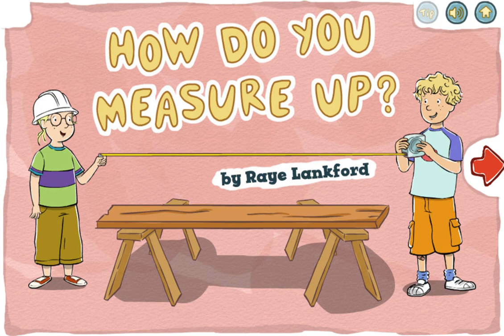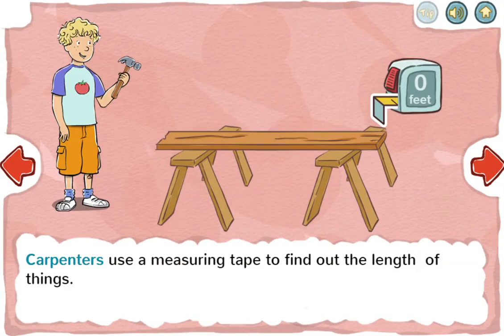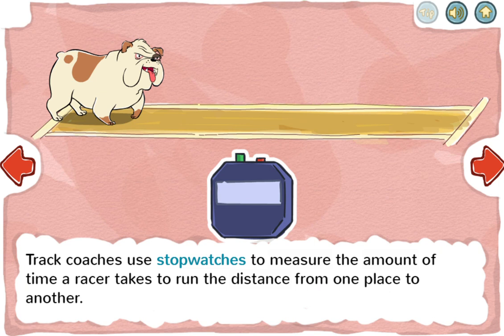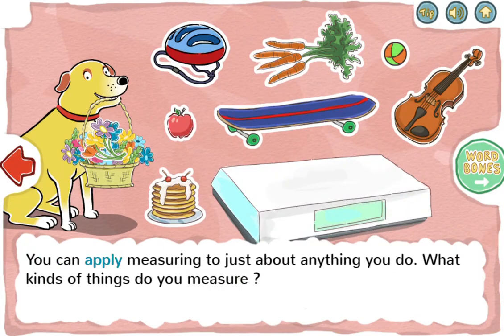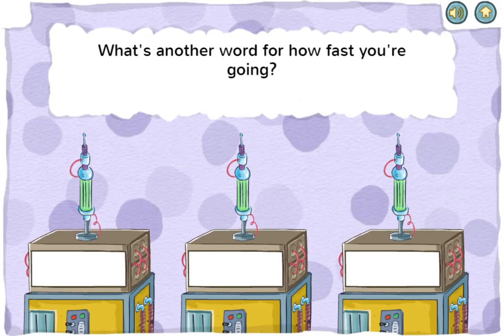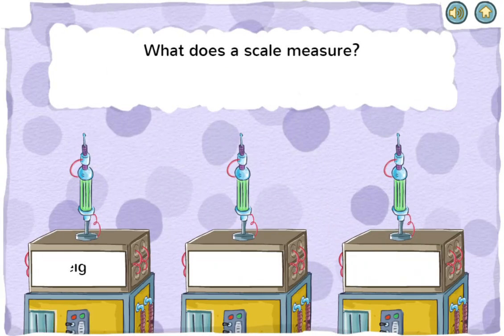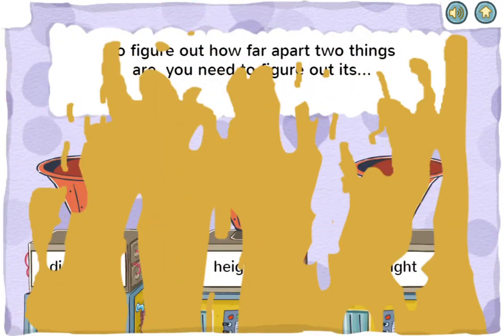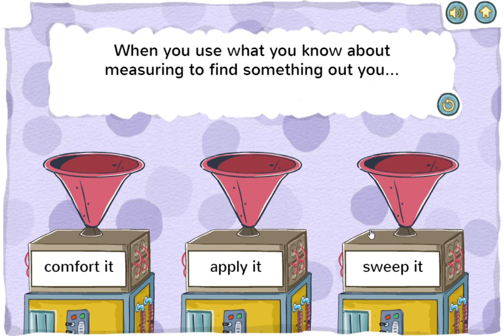Martha Speaks: How do You Measure Up by Raye Lankford! PBS Kids Games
🐾 Welcome to the Exciting World of Martha Speaks Games on PBS Kids! 🎮

📚 Game Title: Martha Speaks: How do You Measure Up by Raye Lankford! PBS Kids Games

👧🧑 Age-Appropriate Educational Fun for Kids! 🌈

🎉 Join Martha and Friends in a Delightful Learning Adventure!

🔍 Game Description:
   "How Do You Measure Up!" is an engaging PBS Kids game where kids can explore the concept of measurement with Martha and her pals. It's a fantastic way for children to enhance their math skills while having a blast!

🔢 Key Features:
   - 🧁 Measurement Challenges with Martha!
   - 📏 Fun and Interactive Learning
   - 🌟 Colorful Graphics and Engaging Gameplay
   - 🧠 Educational Entertainment for Kids

👩‍👧‍👦 Who is Martha?
   Martha, the lovable talking dog, makes learning fun and exciting! Your child will enjoy the adventures and educational games with Martha and friends, creating a positive and enriching screen time experience.

👨‍🏫 Educational Benefits:
   "How Do You Measure Up!" encourages:
   - 🤔 Critical Thinking
   - 📐 Basic Measurement Skills
   - 🤝 Collaboration and Teamwork

👍 Why Choose Martha Speaks Games on PBS Kids?
   - 📺 Trusted Educational Content
   - 🕹️ Engaging Games with a Purpose
   - 🌐 Safe and Age-Appropriate

🚀 Get Ready to Learn and Play! Click Play Now! 🎉

Don't miss out on the latest games, episodes, and educational content.

👏 Thank you for choosing Martha Speaks Games on PBS Kids! Let the Learning Adventures Begin! 🚀

PBS documentaries
PBS full episodes
PBS Masterpiece
PBS Kids shows
PBS Nova
PBS Nature
PBS American Experience
PBS Frontline
PBS NewsHour
PBS LearningMedia
PBS cooking shows
PBS science documentaries
PBS educational videos
PBS history programs
PBS Space documentaries
PBS NOVA full episodes
PBS Great Performances
PBS Kids educational games
PBS animated series
PBS independent films